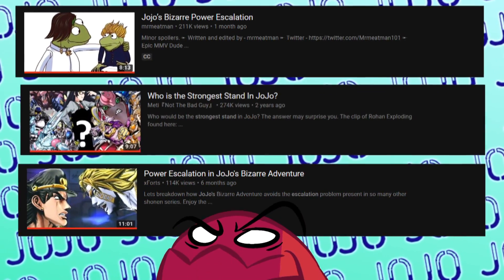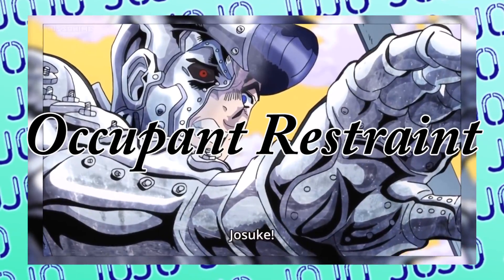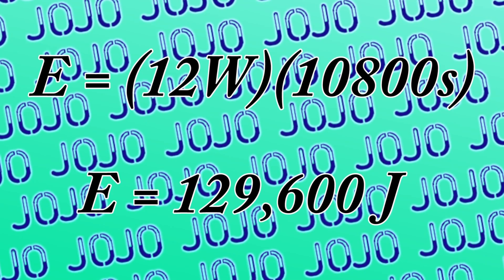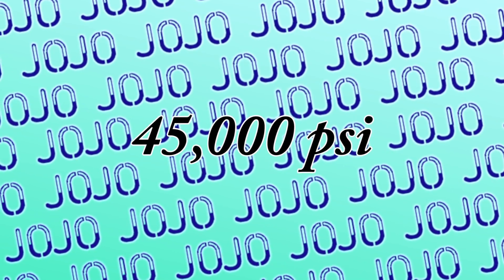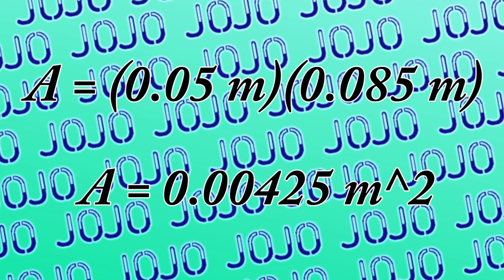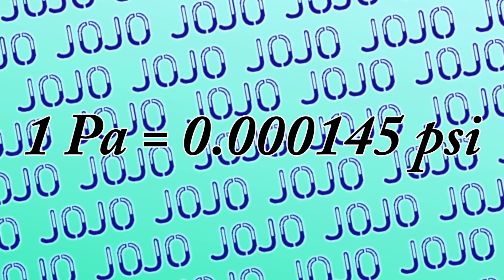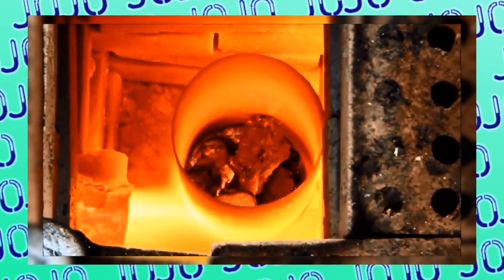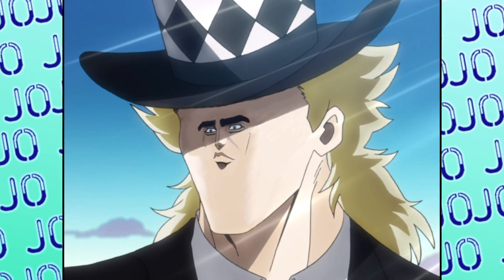Objectively the Strongest Stand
Using physics, heat transfer, and a ton of force, we can determine which Stand is the Strongest in the 30+ years of JoJo's Bizarre Adventure. It's not what you expect!

This is the first video published from my brand new computer! Another reason it took too long to make. Now that school has started again, expect uploads to slow down.

Season 1
Episode 5

Correction: In the final calculation about the work equation, I mistakenly used the Stand's effective range rather than the distance of impact dealt on Super Fly's beam. This means the energy is lowered by about a factor of 100 which is still an impressive  11,350,050 J.